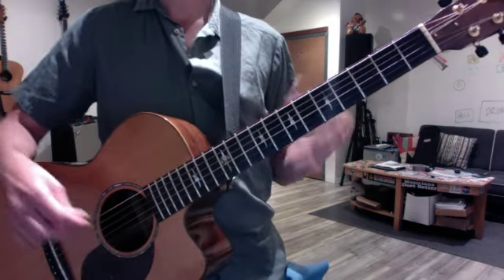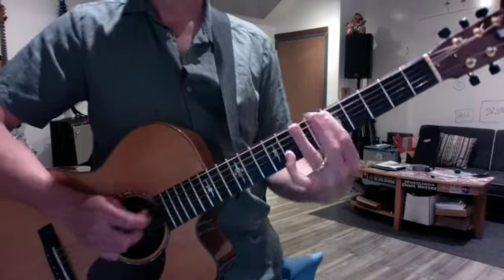Chris Laughlin! natural minor vs pentatonic, strong pos SD 480p